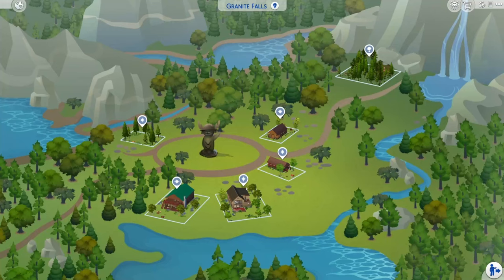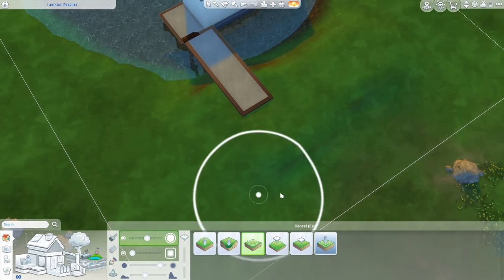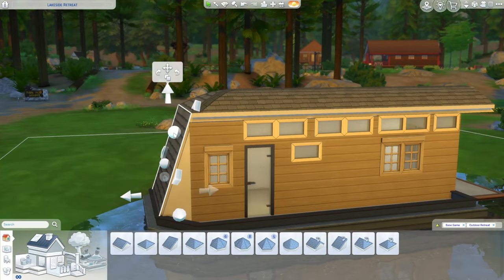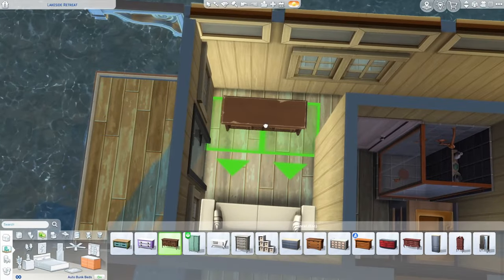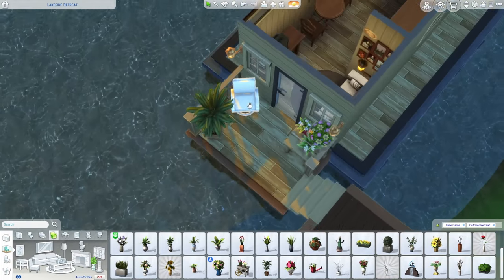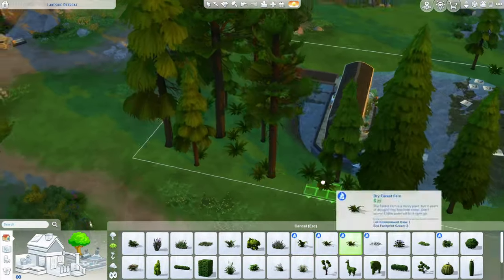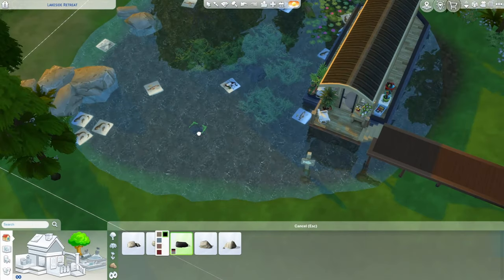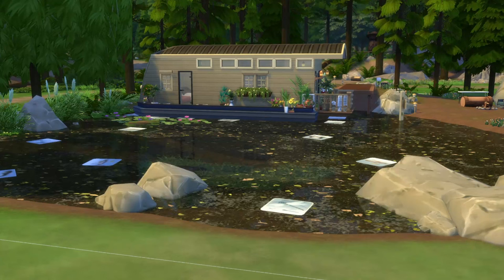Building a Tiny Houseboat Style Cabin From a Reference in The Sims 4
If you have ever wanted to float a house, now you know how. Plus you can float it anywhere! It doesn't have to be water. Try floating a house in the sky or above a massive pit. So many possibilities. Thanks again to Kay for sharing this inspiration. The real question is, will this be the weirdest build of the year? Probably not, but it can hold the title for now.

Lot Title: Lakeside Houseboat Cabin

Join this channel to get access to perks, including the early access version of this video which is twice as long and includes more about platforms, ferns, and all those other things I know you're dying to see: